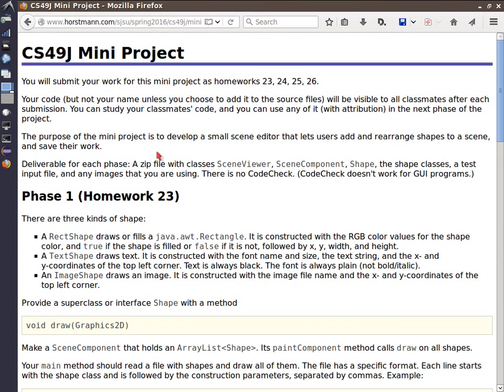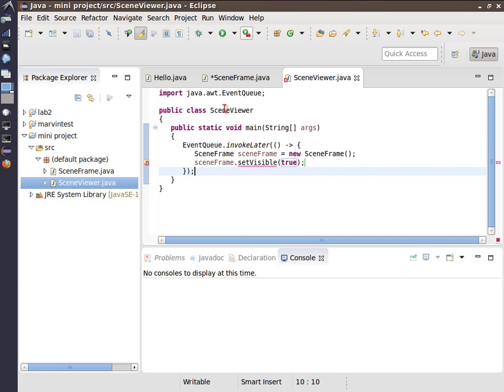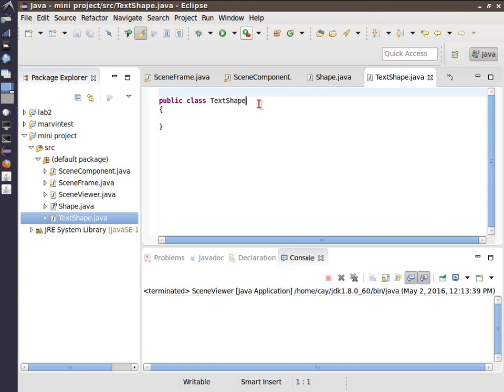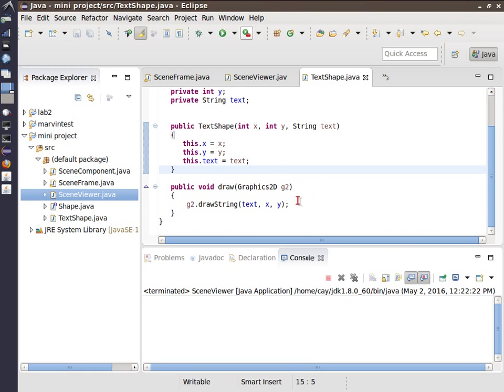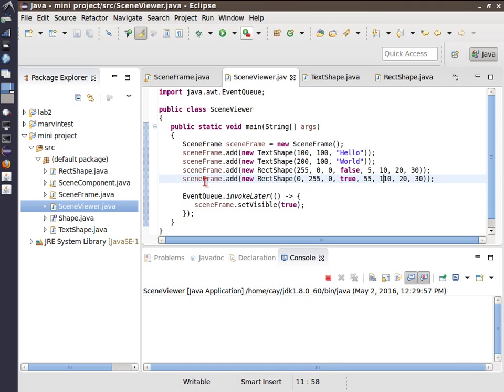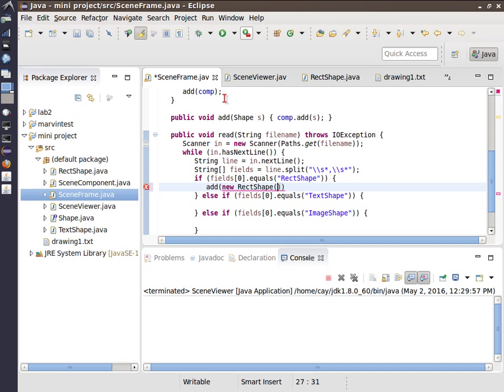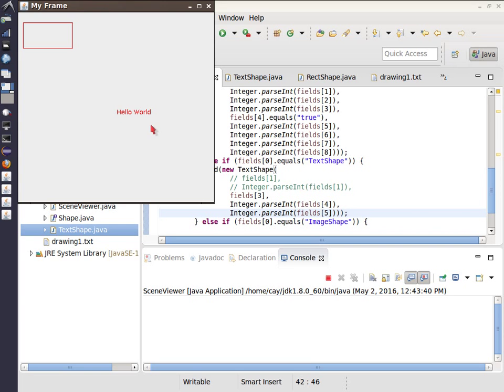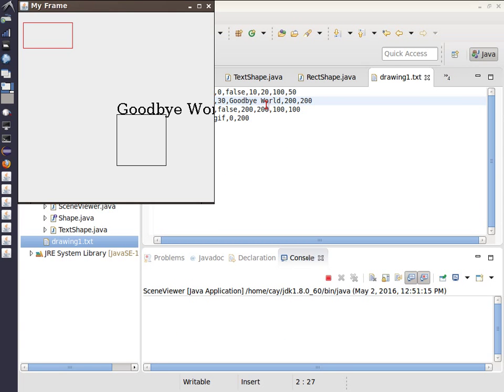2016 05 02 2